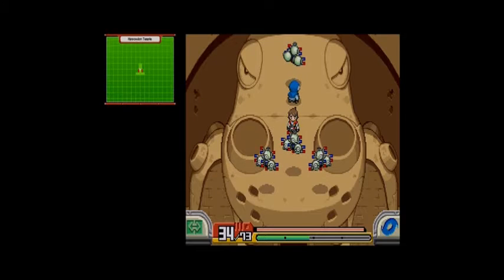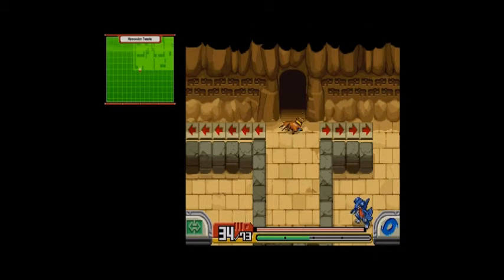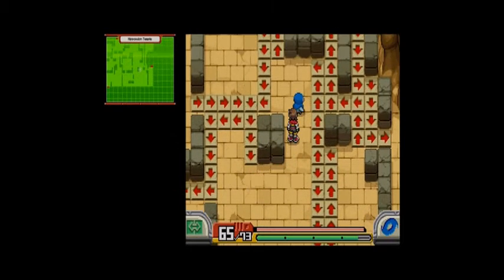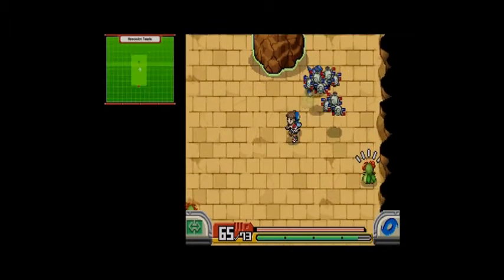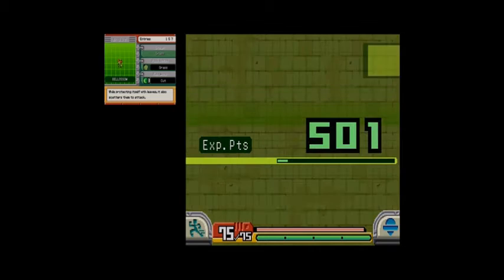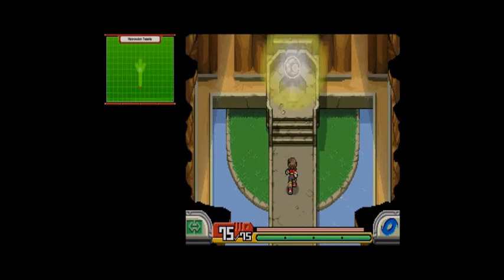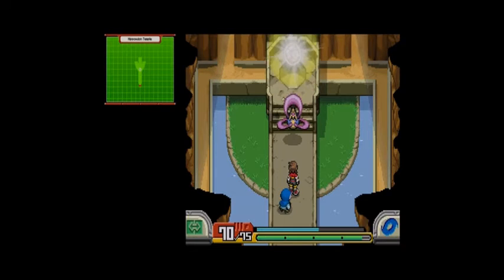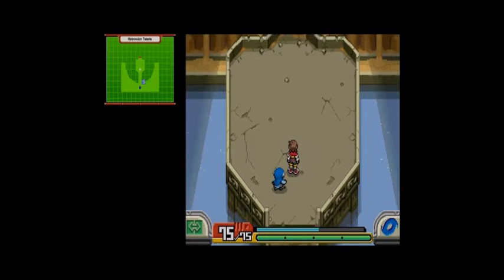Roidman Plays Pokemon Ranger Shadows of Almia Part 44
in this part we continue through hipowdon's temple to get the yellow gem